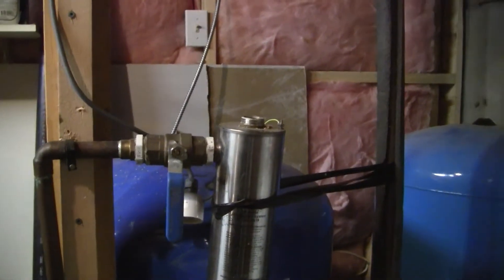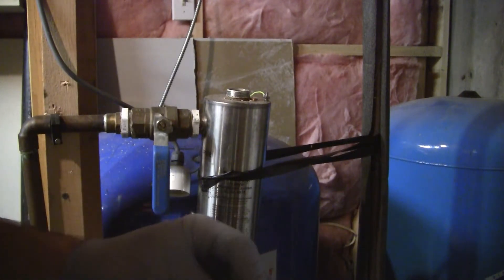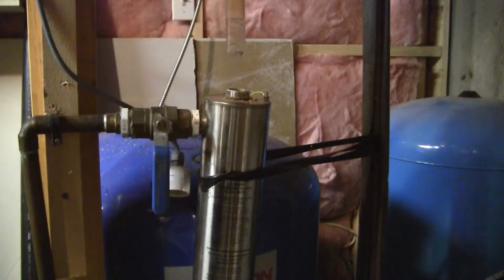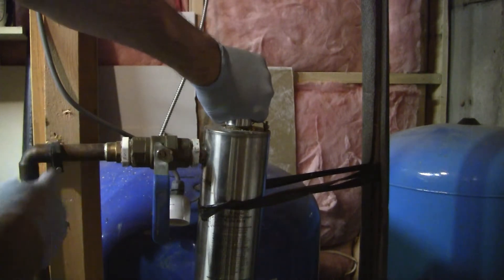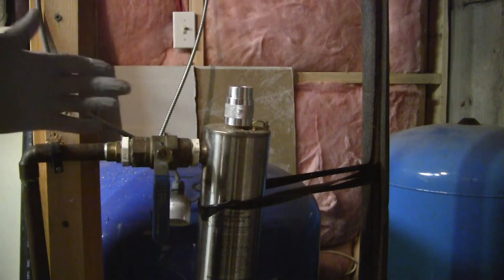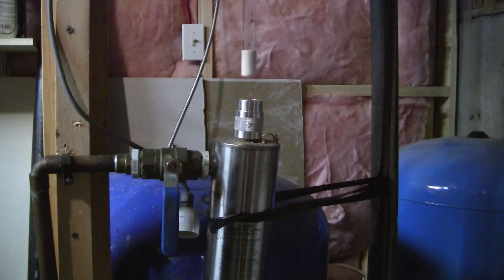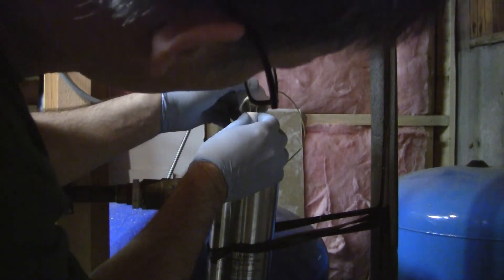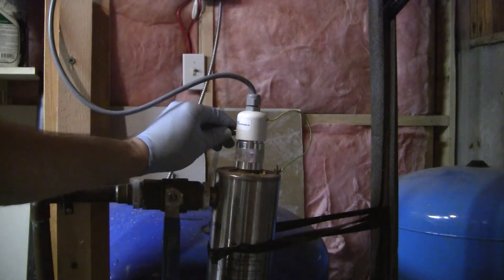UV light bulb change out for Ultra Violet germicidal system part 4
UV light bulb change out for Ultra Violet germicidal sanitizing system for well water system. Scott Simmons Salt Spring agent for One Percent Realty Vancouver Island